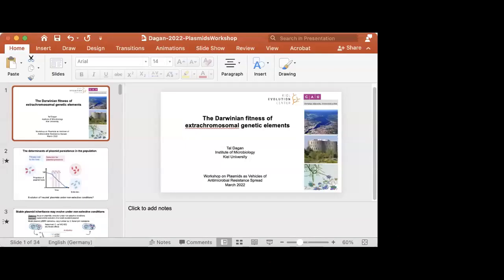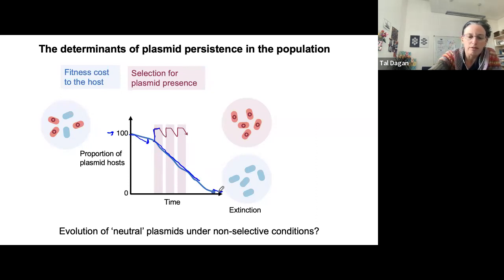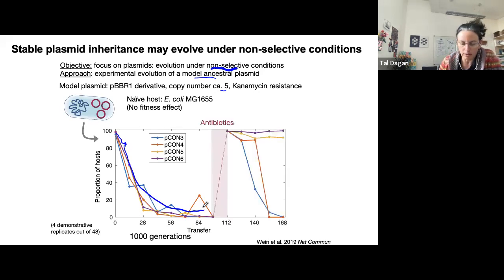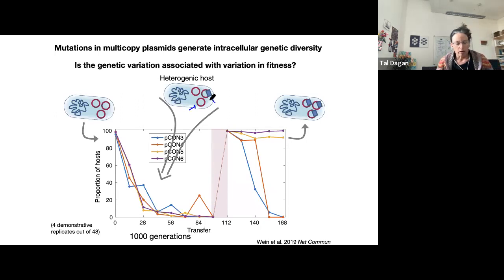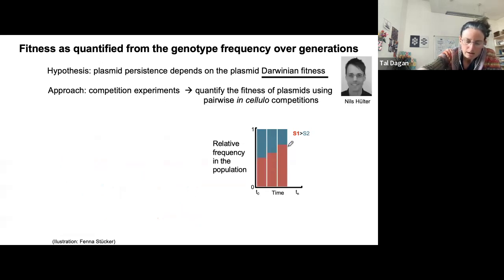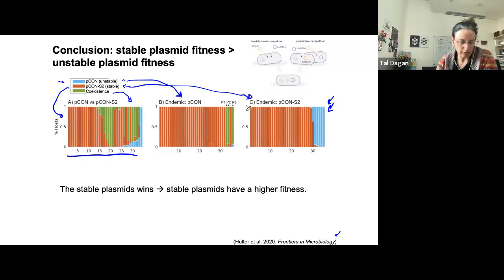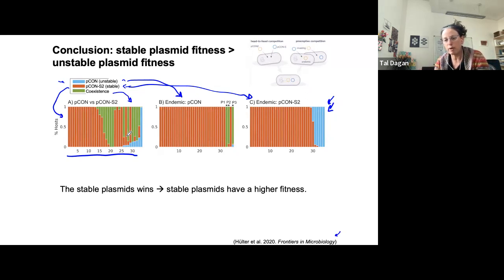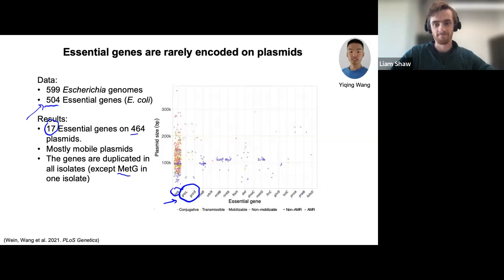The Darwinian Fitness of Extrachromosomal Genetic Element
Speaker: Tal DAGAN (Christian-Albrechts University of Kiel, Germany)
2022_03_23-15_40-smr3761.mp4